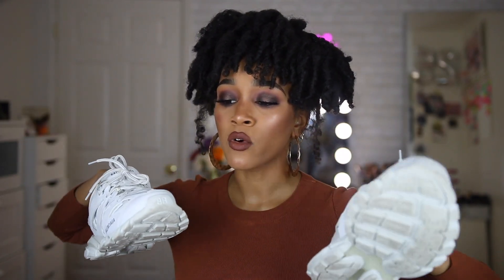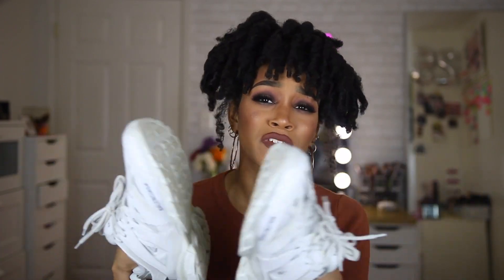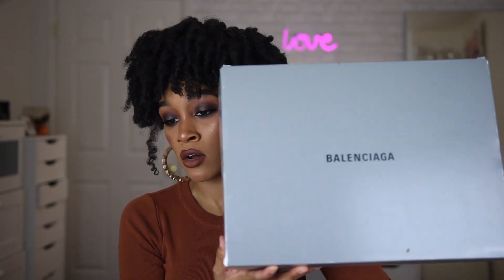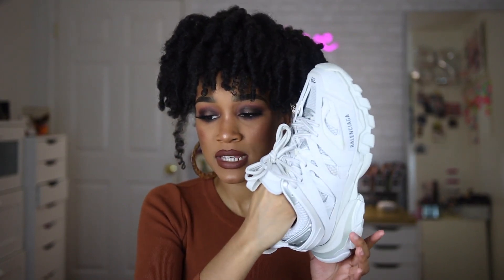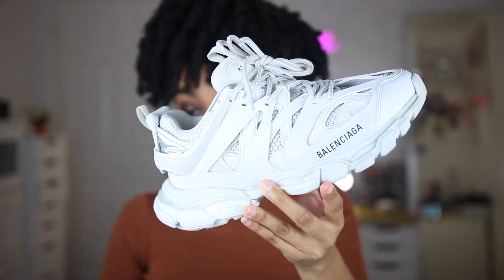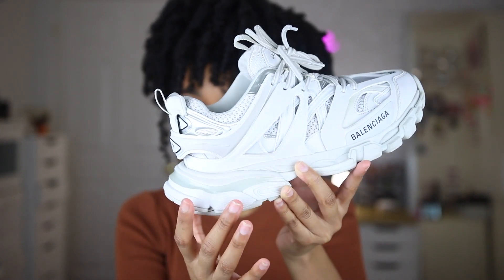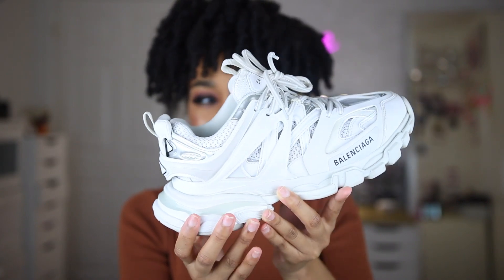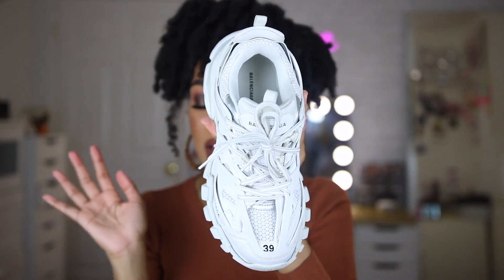$900 SNEAKERS?! BALENCIAGA TRACK TRAINERS REVIEW AND HOW I STYLE THEM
Hi guys! I wanted to share with you all my latest luxury purchase which are my Balenciaga Track Trainers!! I hope you guys enjoy the video!

Balenciaga Track Trainers

                   ❓F.A.Q❓

AGE: 25
ETHNICITY: Puerto Rican, Cuban, & Bajan
LOCATION: New York City
SKIN TYPE: Dry / Combination
HAIR TYPE: 4B/4C with Low Porosity

                   📹FILMING EQUIPMENT🖥

CAMERA: Canon Rebel T6i

2 Soft Box Lights